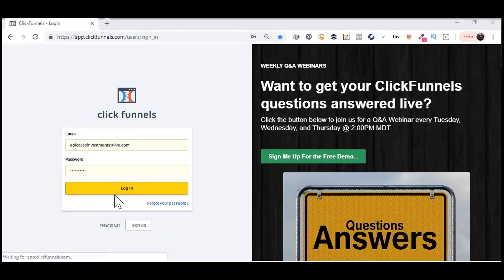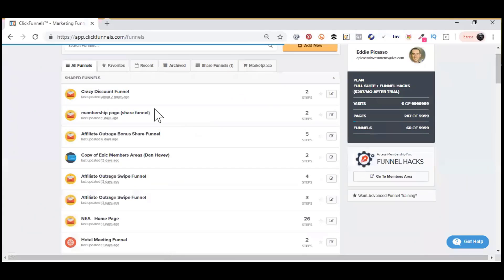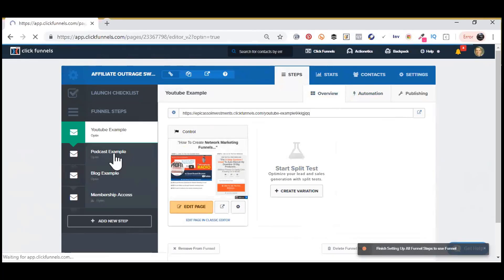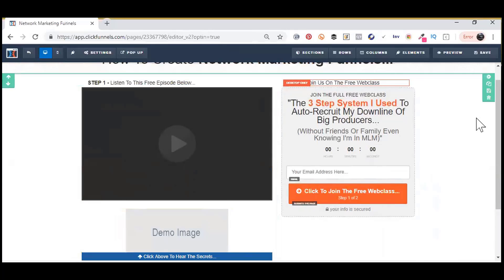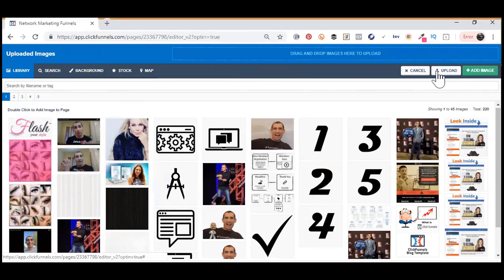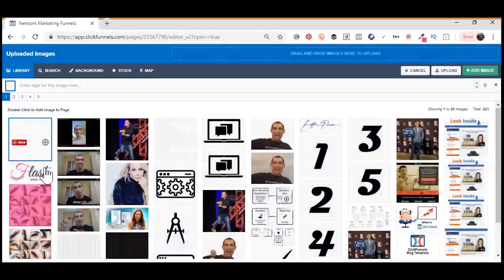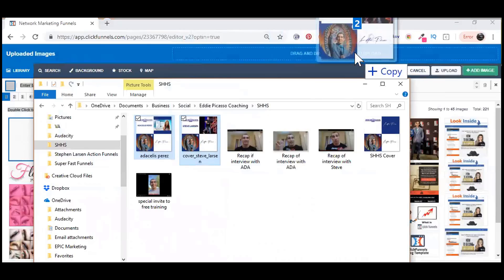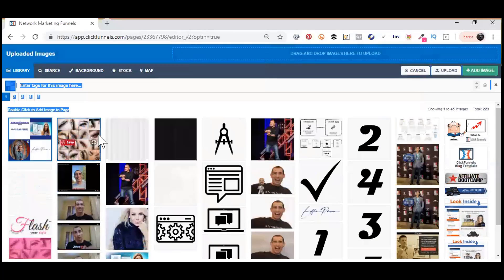How to add images to your Clickfunnels account